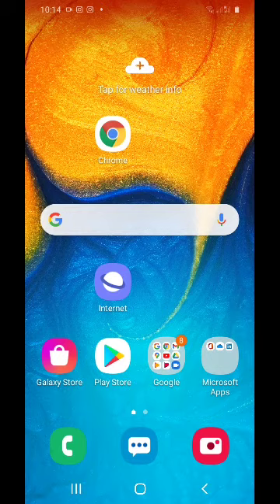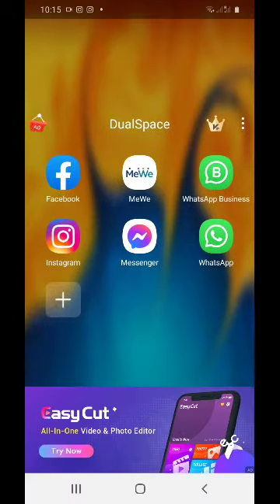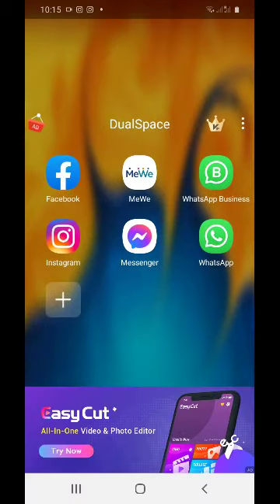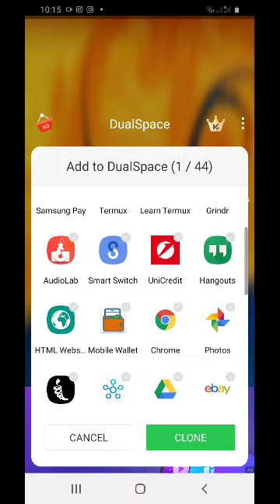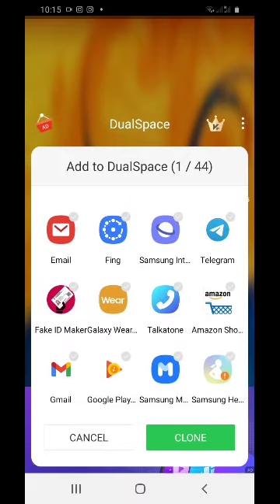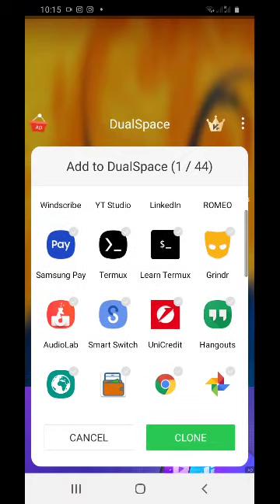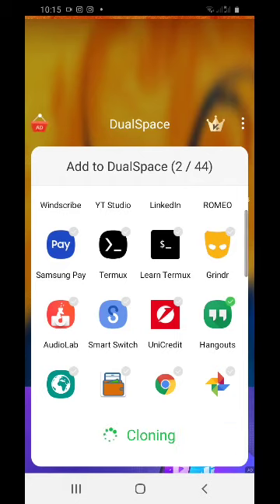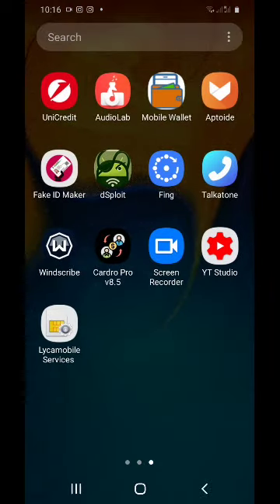👉How To Use More Than One WhatsApp In One Phone | Clone WhatsApp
hello guys ,
and how to make money with it.

👉How to clone whatsApp from phone to phone